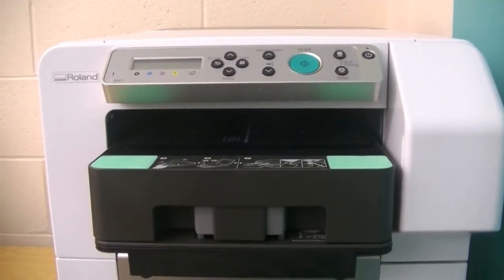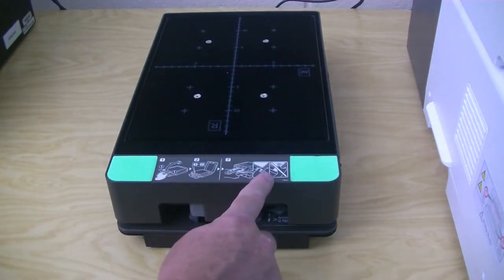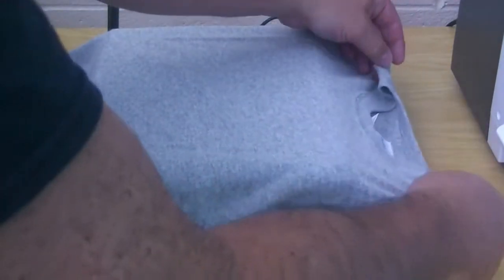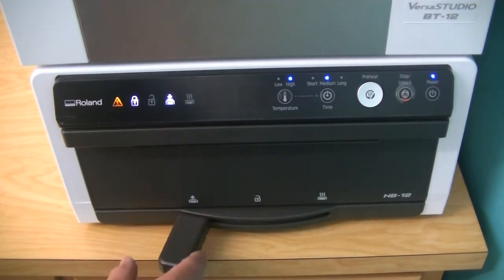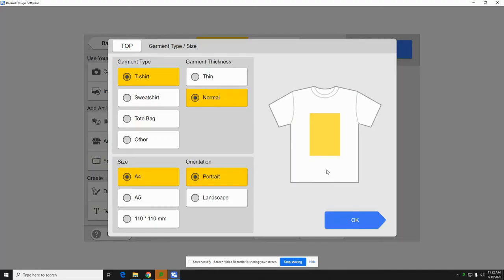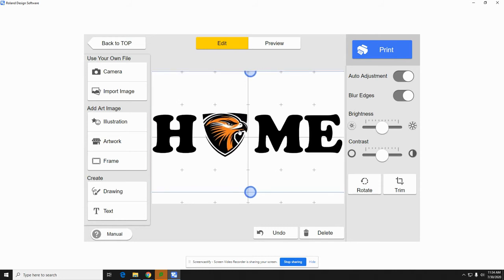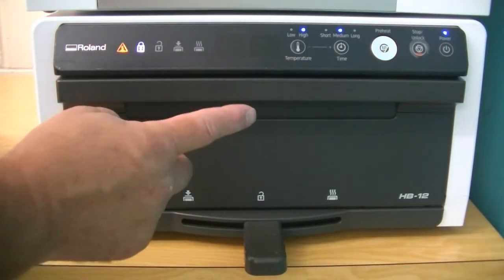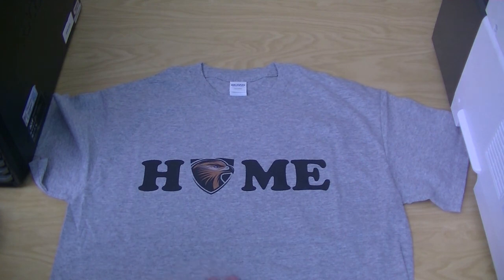Roland BT 12 GARMENT PRINTER - Basic Use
This video with teach you the basics of the machine.